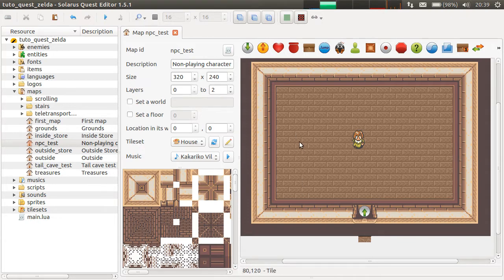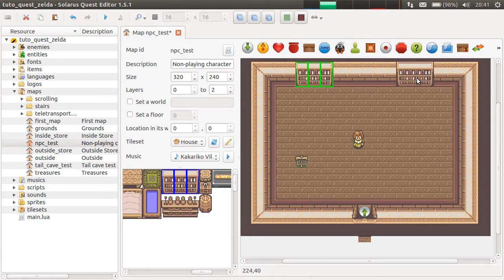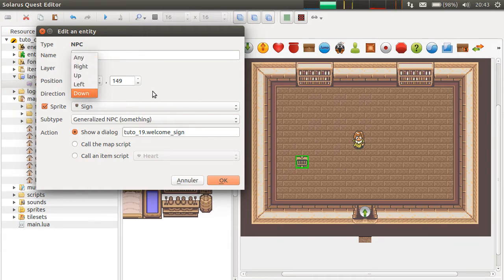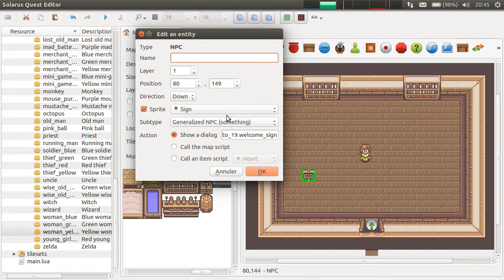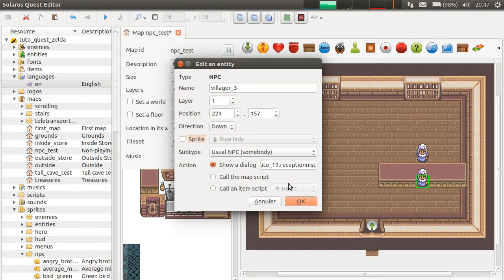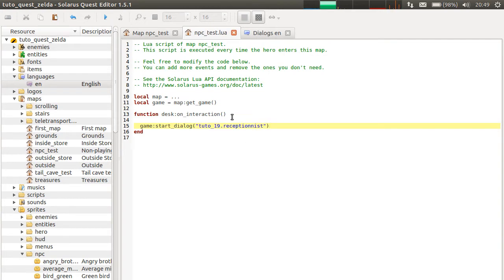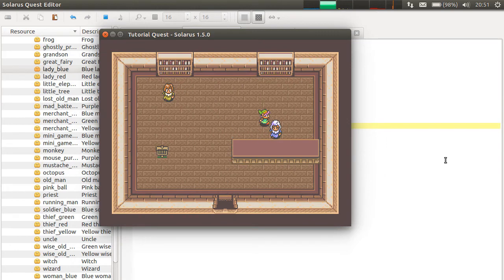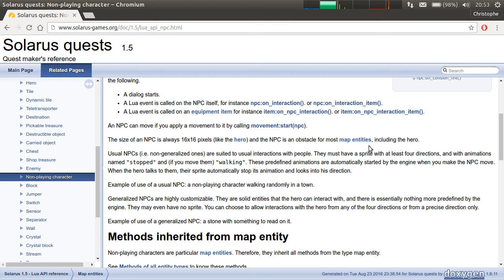Solarus 1.5 Tutorial [en] - Basics #19: Generalized NPCs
Generalized non-playing characters allow to interact with the hero the same way as usual non-playing characters, except that they have no predefined behavior like looking at the hero when interacting or taking the walking animation when they have a movement.
They can therefore be used to create interactive entities that are not people but still have an interaction (most of the time, dialogs), like for example signs.